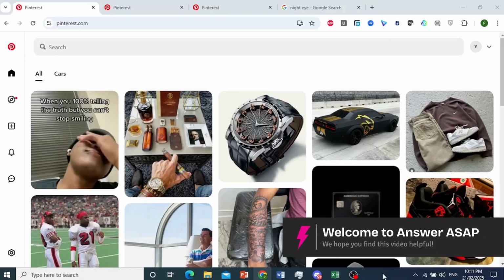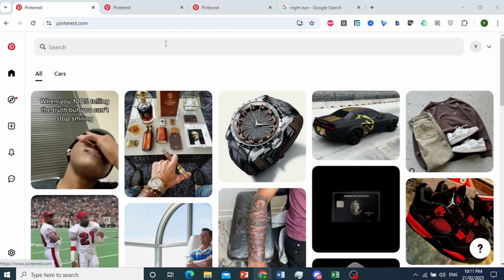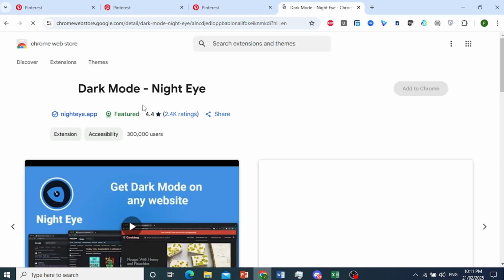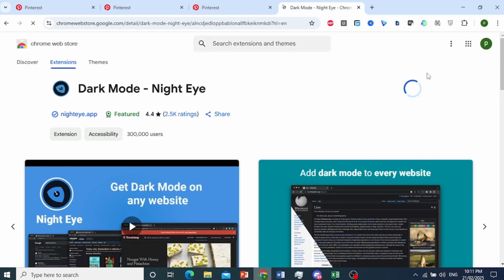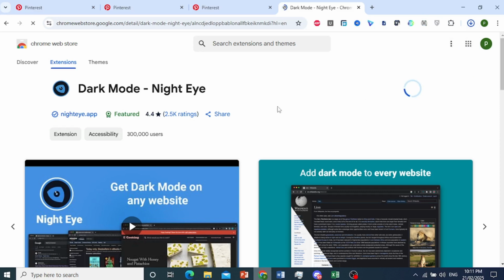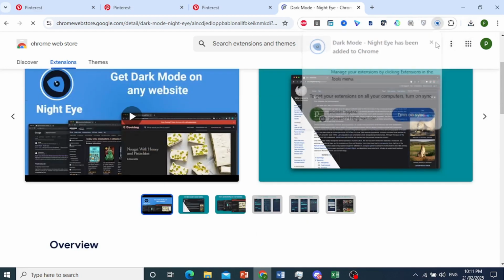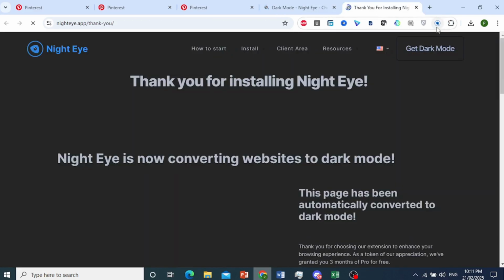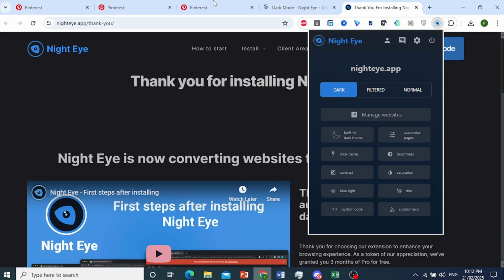How to Enable Dark Mode on Pinterest (Step by Step)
Want a sleek, dark look for Pinterest? This step-by-step guide shows you how to enable dark mode on Pinterest across different devices, reducing eye strain and improving your browsing experience.